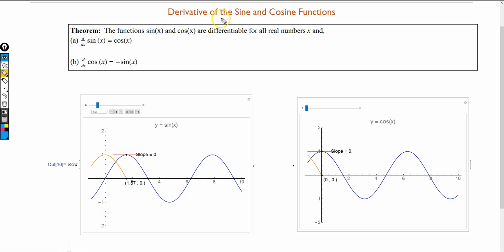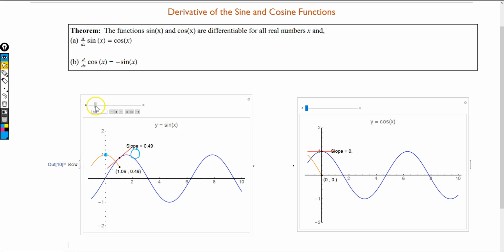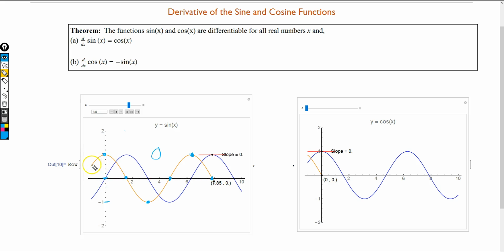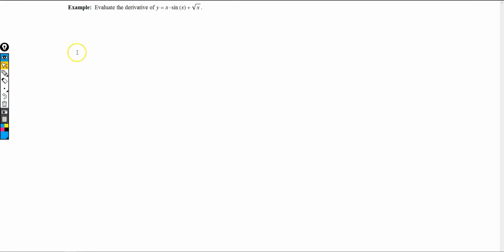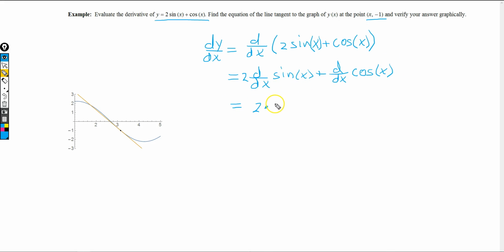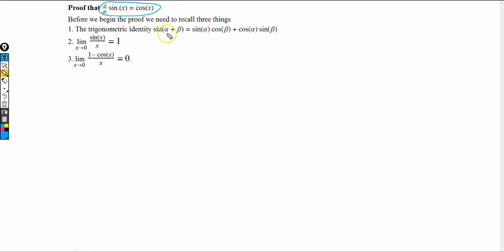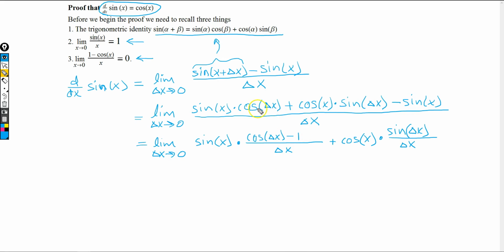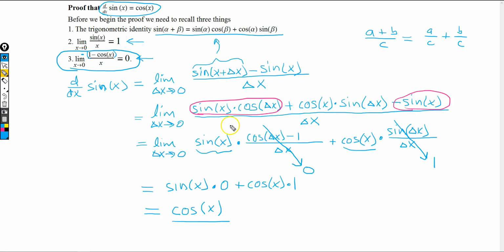Calculus 1: Derivative - Derivatives of Sine and Cosine